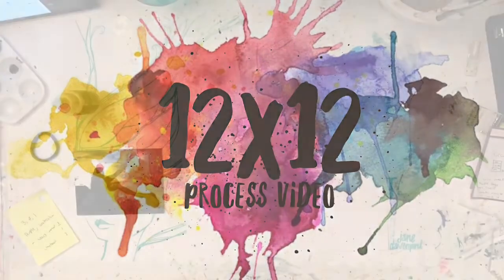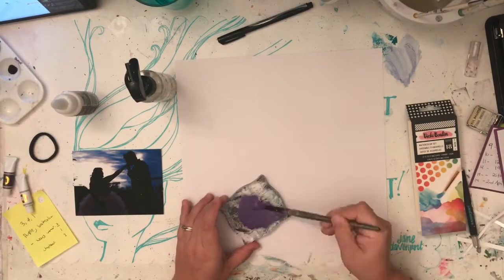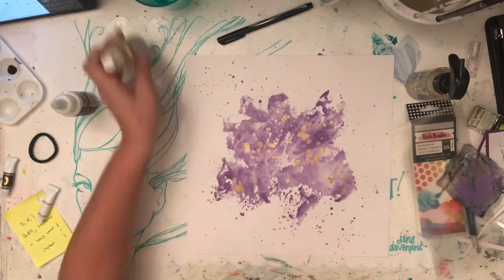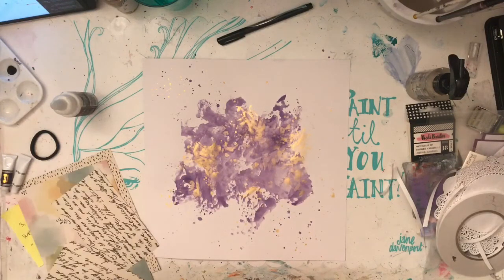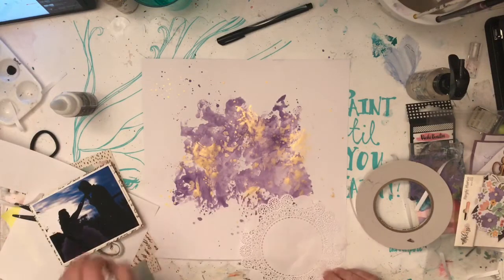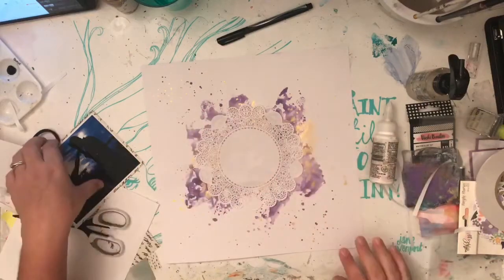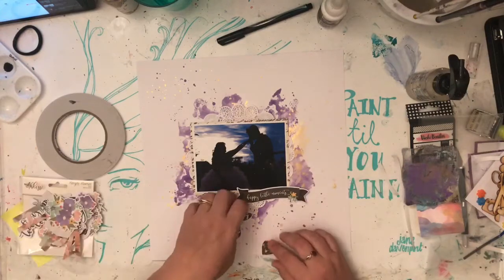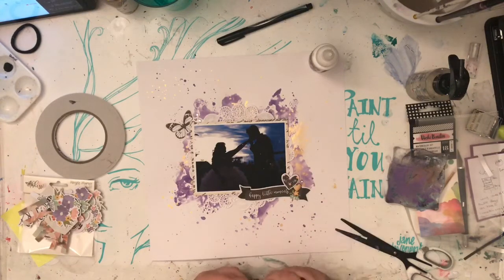12x12 scrapbook layout- happy moments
A 12x12 layout made for he kitaholics NSD festivities. This was a roll the dice challenge. I rolled- purple, watercolour and wood veneer. Watch the video to see what I do with these prompts.